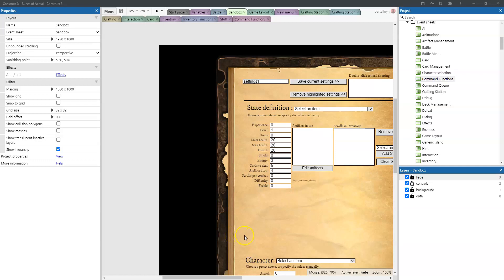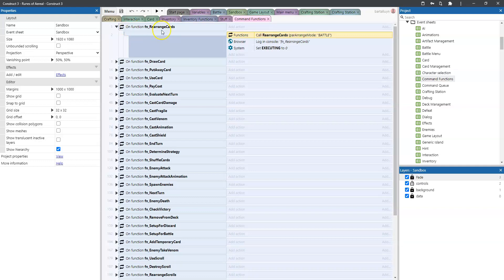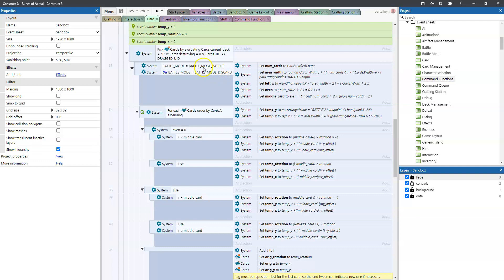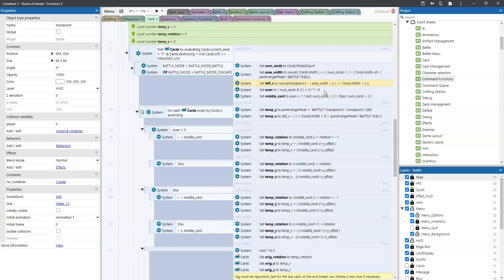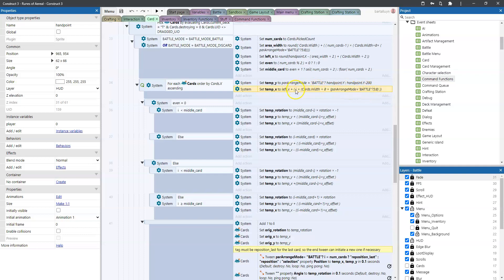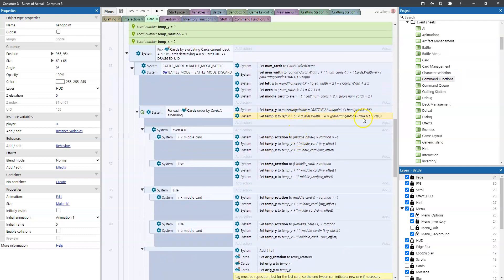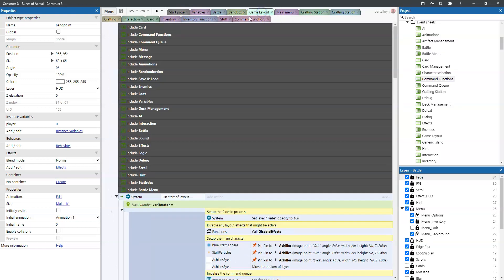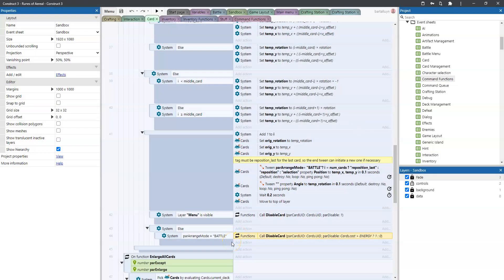Runes of Aereal - Construct 3 Dev 009 - Rearrange Cards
In this video I explain the logic behind the rearranging of the cards.